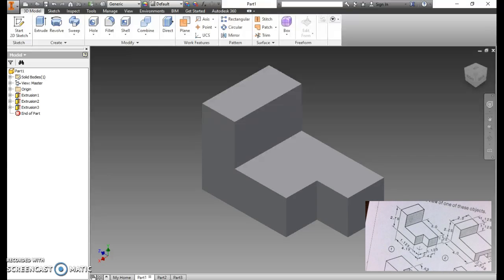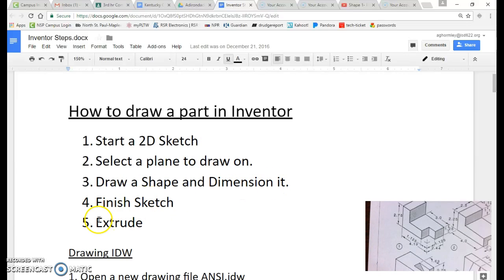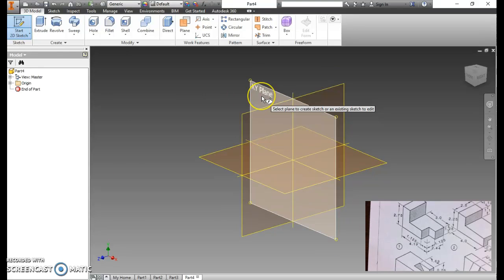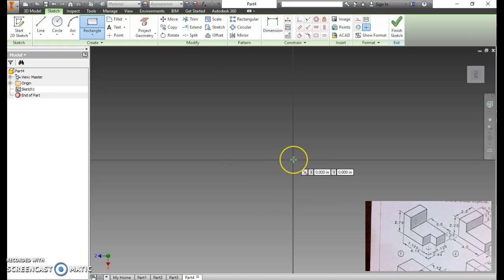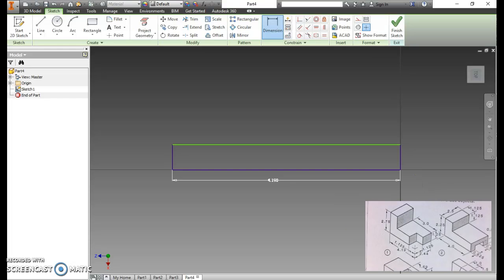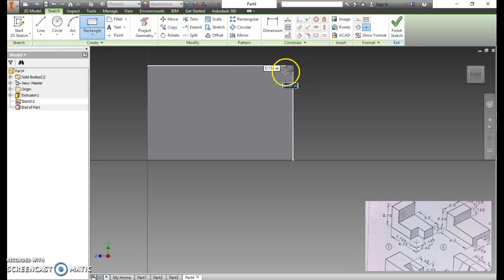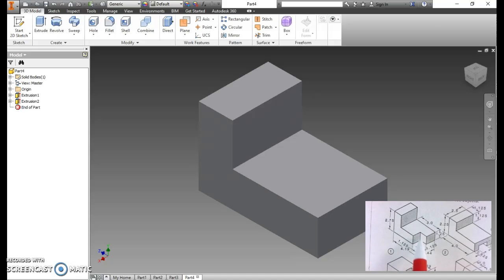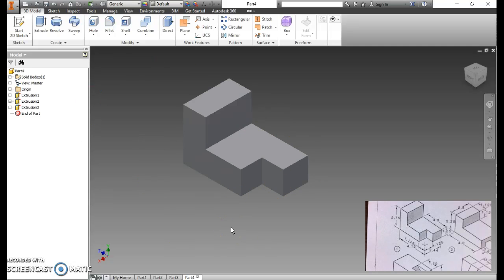Intro Inventor - Shape 1